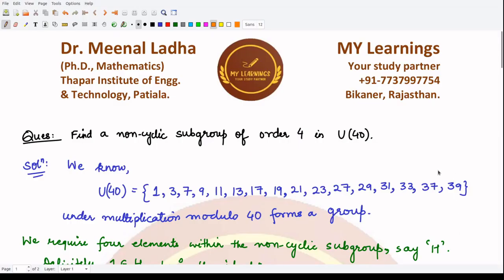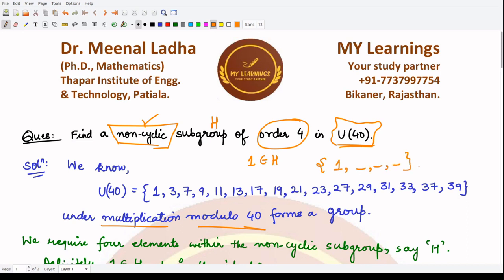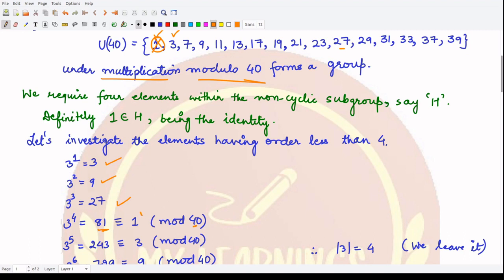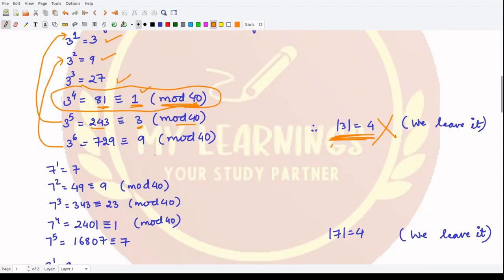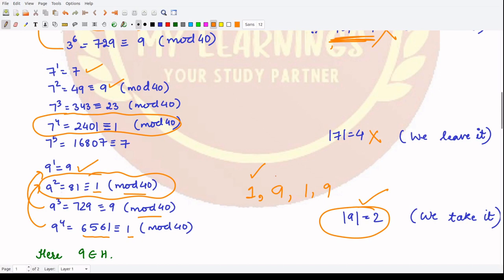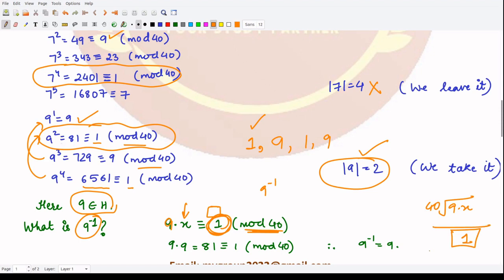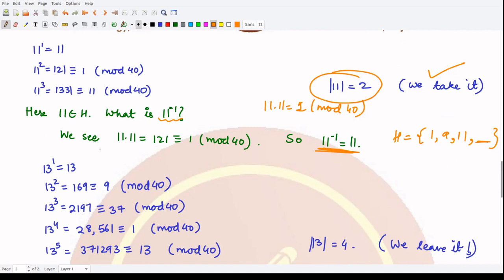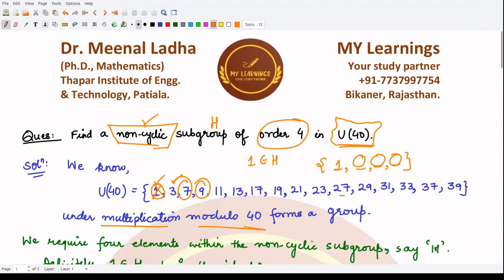Q143 || Questions on Group Theory || Contemporary Abstract Algebra by Joseph Gallian